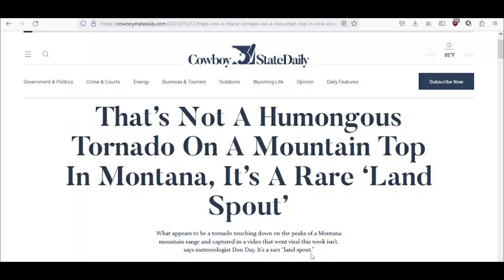Strange News - Landspout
Have you ever heard of a Landspout?
Massive Landspout Swirls In Kansas
September 22, 2023

• Track Info:

Title: Day Of Recon
Artist: Max Surla, Media Right Productions
Genre: Cinematic

You're free to use this song and monetize your video. (You can use it only for YouTube videos)

Please provide the following in the description of your upload: Music: Day Of Recon - Max Surla, Media Right Productions